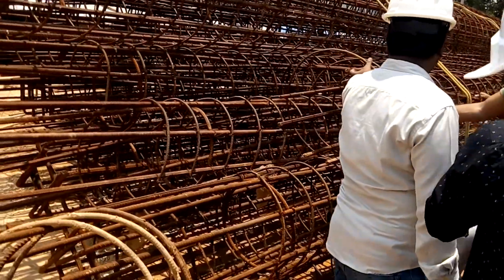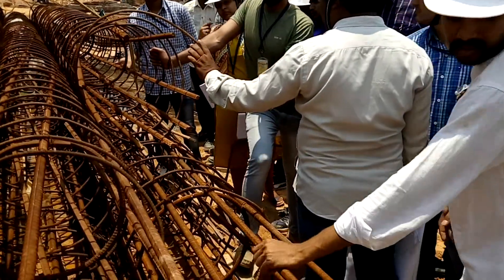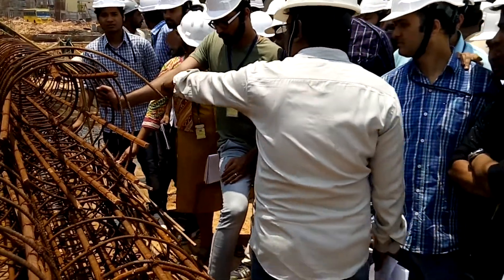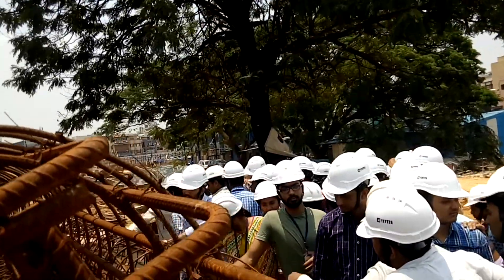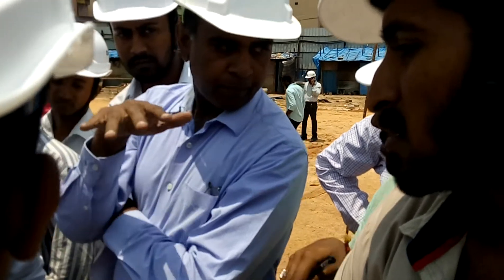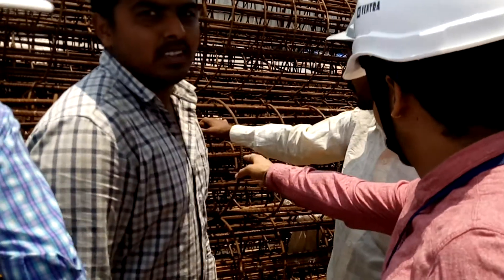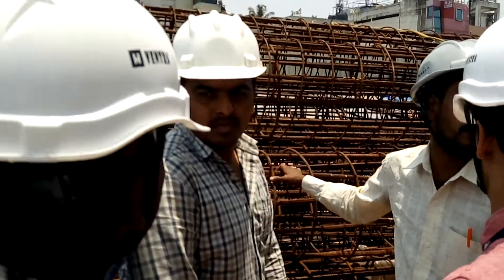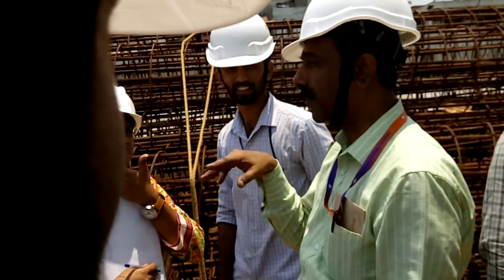Practical Training at BMTC Project for Civil Engineering Projects -Video no 4